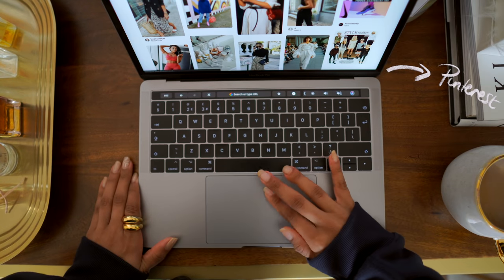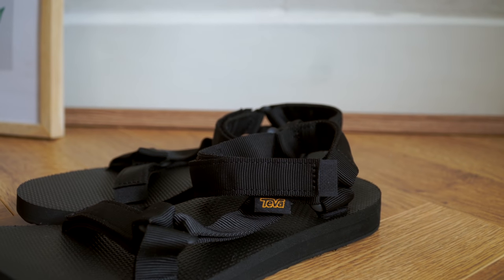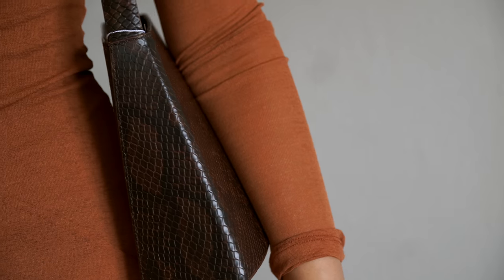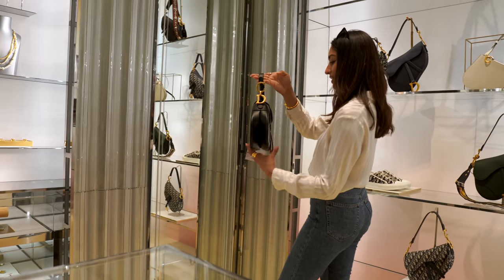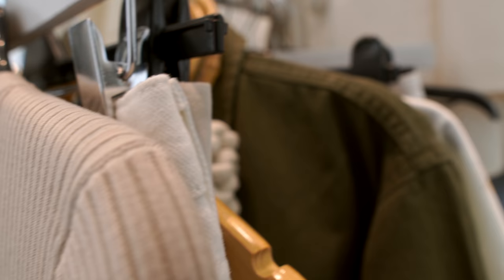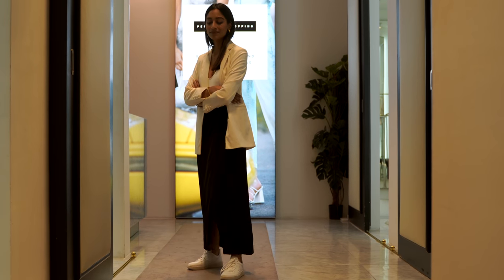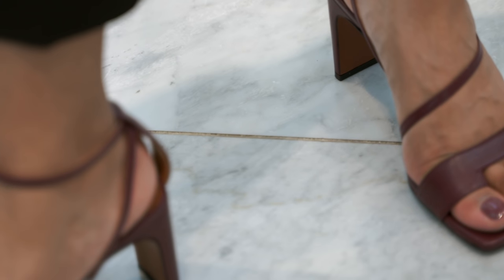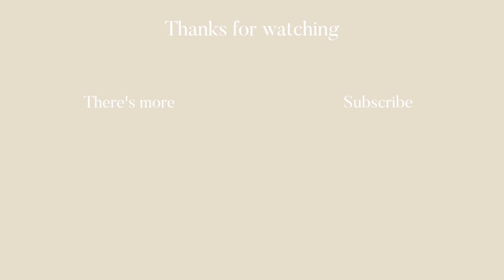COME SHOP WITH ME | ONLINE & IN STORE. TOPSHOP, MANGO, NET-A-PORTER & ASOS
My Jewellery -
Alphabet Necklace - Celine